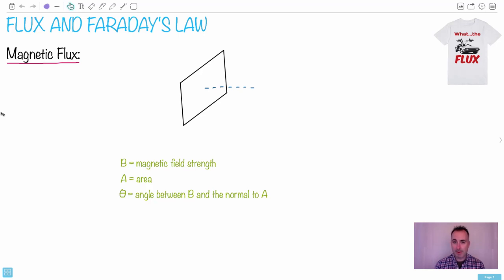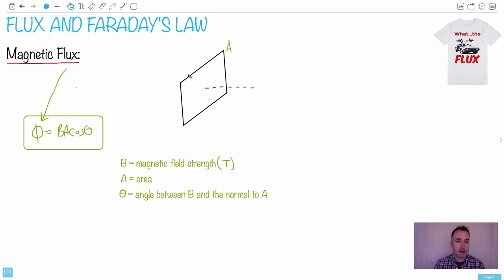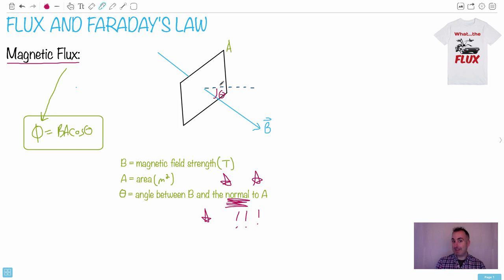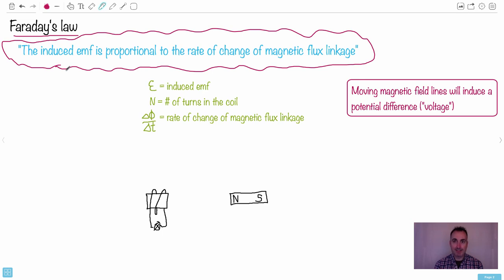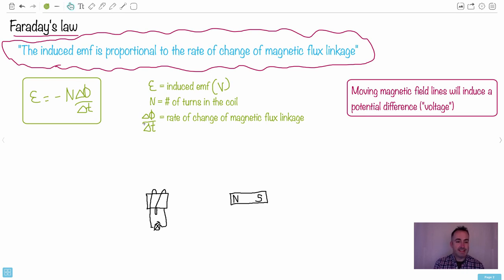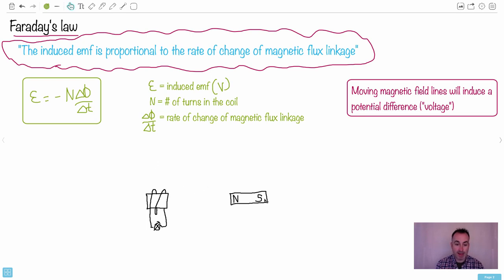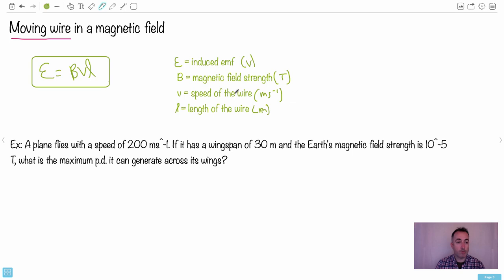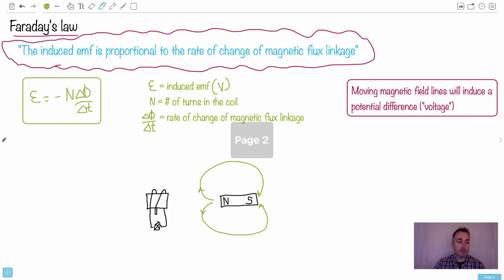Flux and Faraday’s law [IB Physics HL]